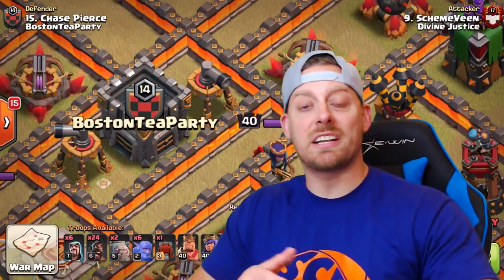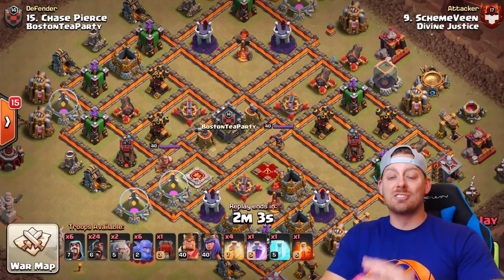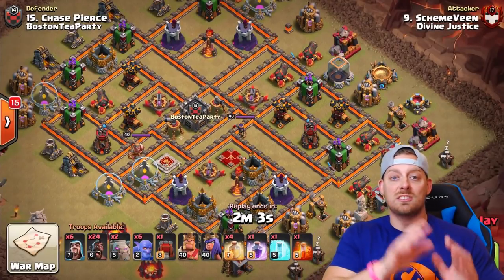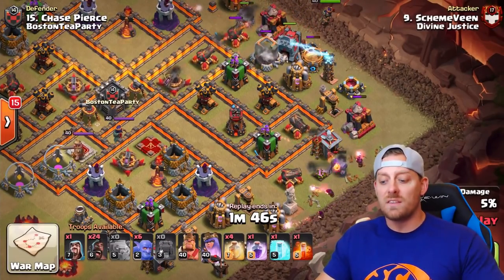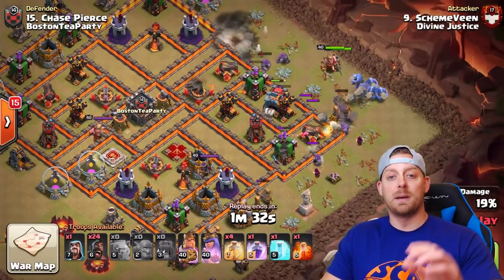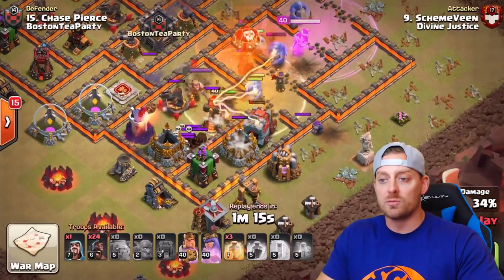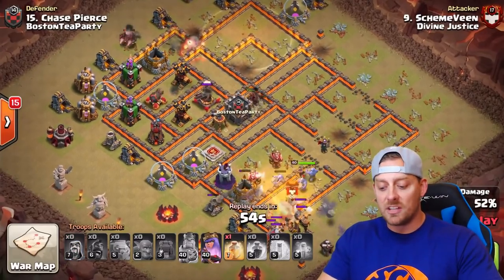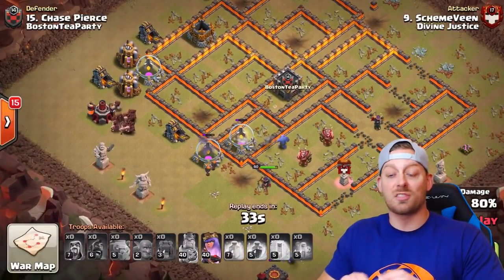HoBo Hog Bowler Attack Strategy | 3 Minute Guide | Clash of Clans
Today in Clash of Clans I have another 3 minute guide for you, this time focusing on the HoBo attack strategy. Hogs and Bowlers.